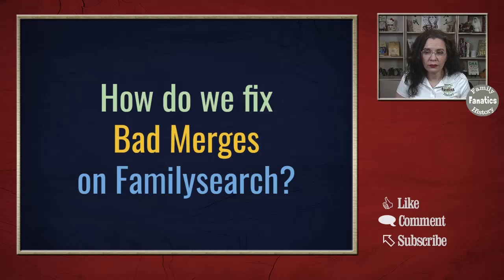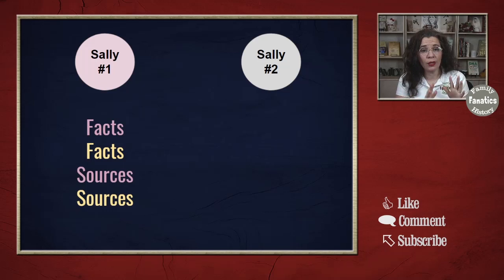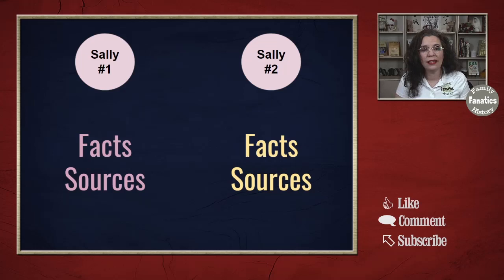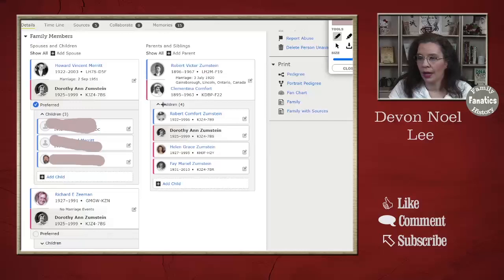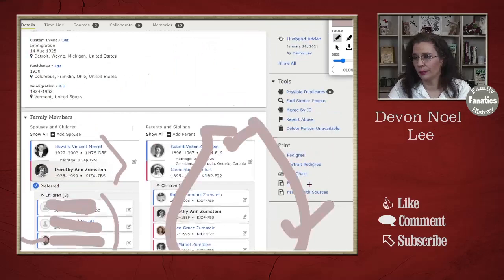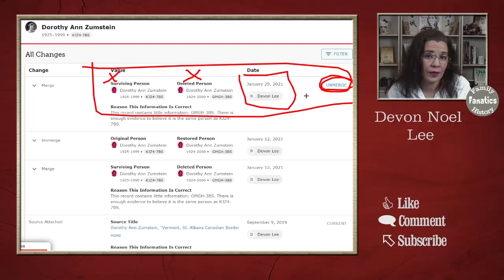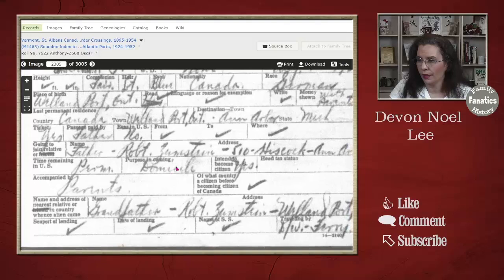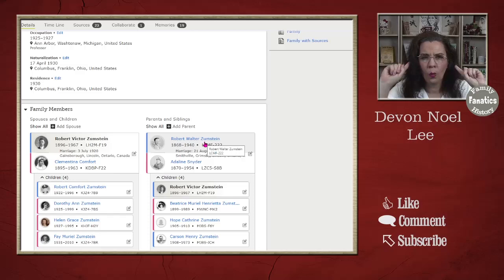FamilySearch Family Tree: How to UNDO a Bad Merge of Duplicates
Merging duplicates on FamilySearch is a part of family tree building on this free genealogy website. But can how you UNDO a bad merge?

CONTINUE LEARNING

CHAPTERS
0:00 How to Fix Bad Merges on FamilySearch Family Tree
0:12 Why do bad merges happen on FamilySearch?
1:35 What happens when I unmerge on FamilySearch?
4:25 An Example of a Merge to Undo in the family tree
8:51 Why evaluate a tree before undoing a merge?
9:47 The Steps to Undo a Merge on FamilySearch